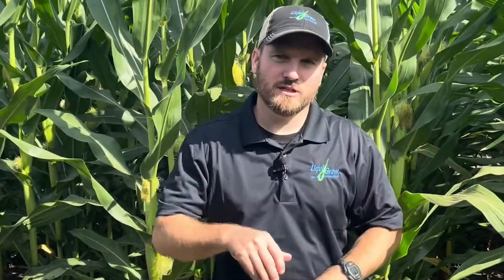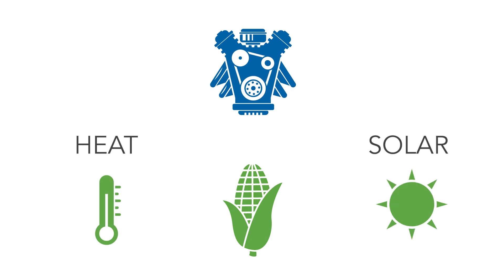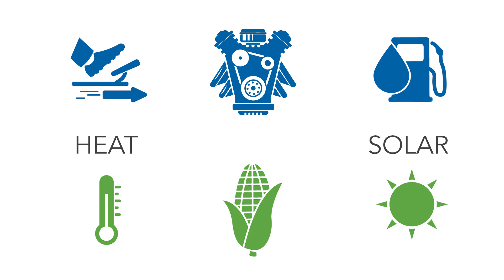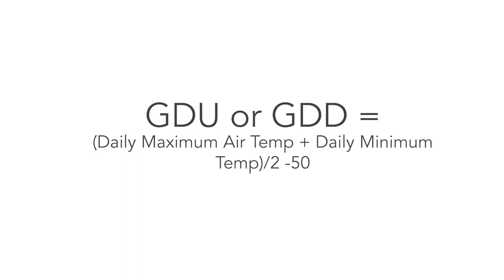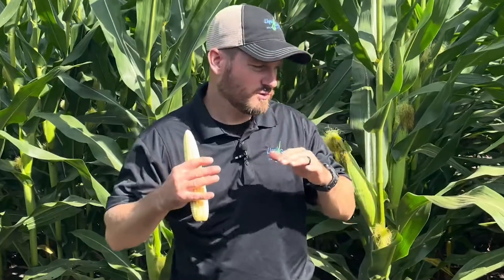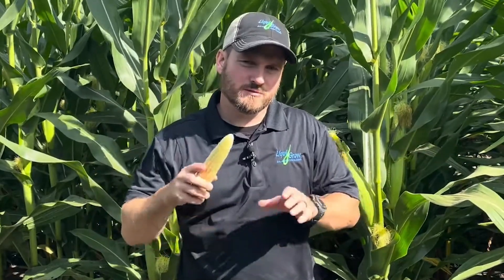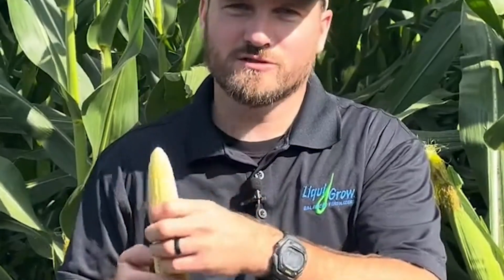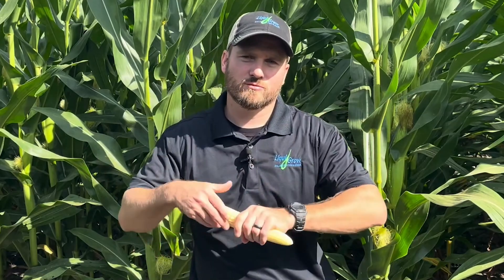The Effects for Temperature and Solar Radiation on Corn Growth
Phil, our regional agronomist, notes the cooler forecast and breaks down the effects of temperature and sunlight on your corn yields.